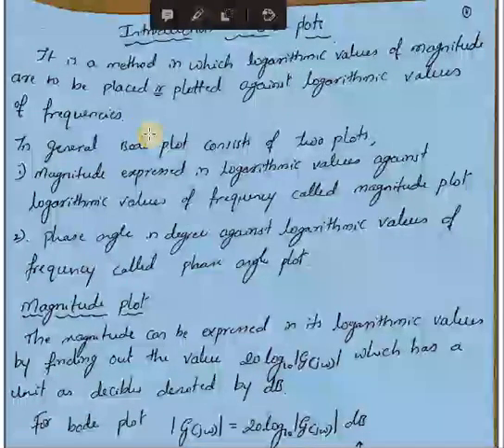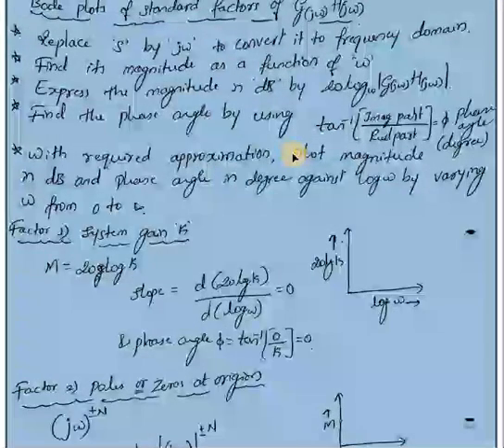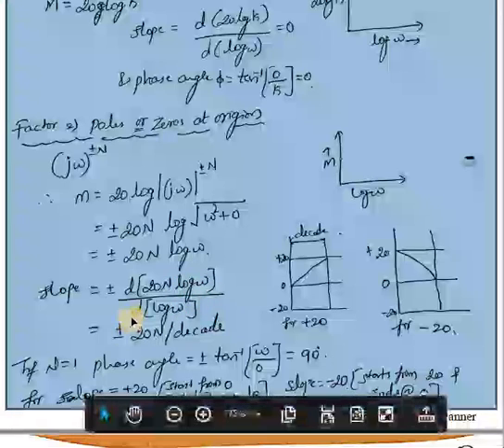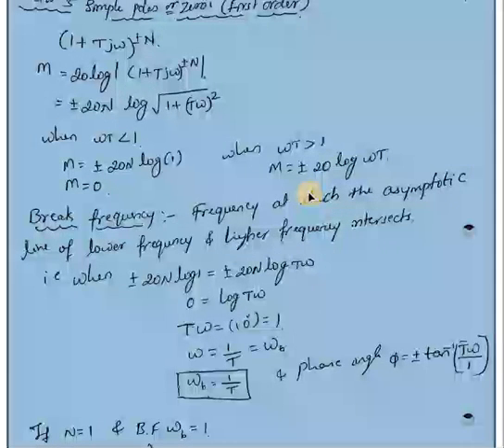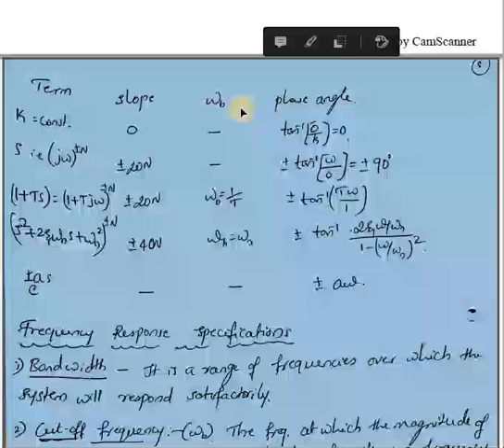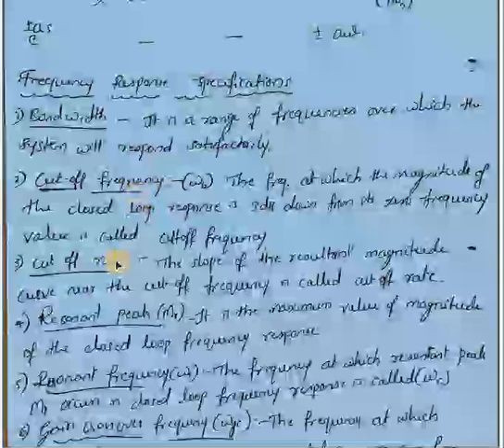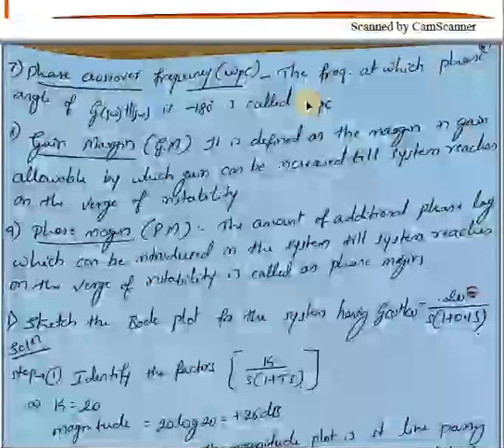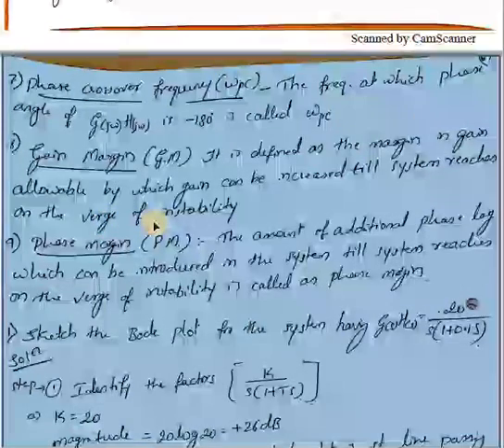Module 4 Bode plot lecture 1